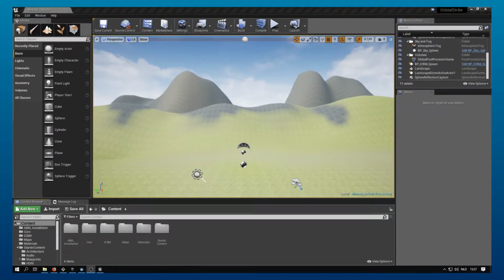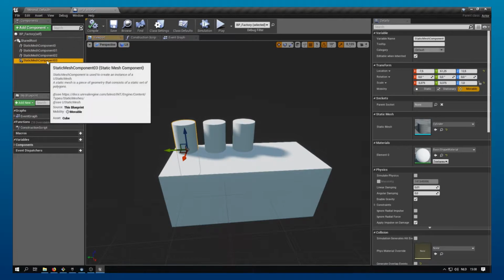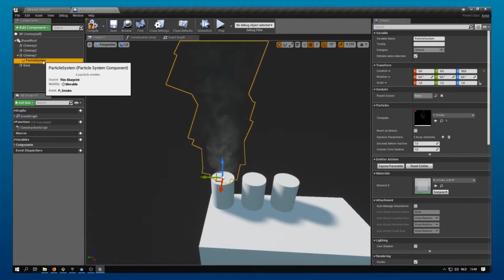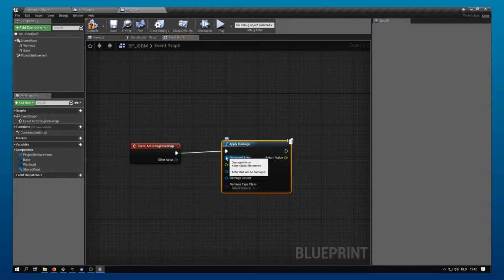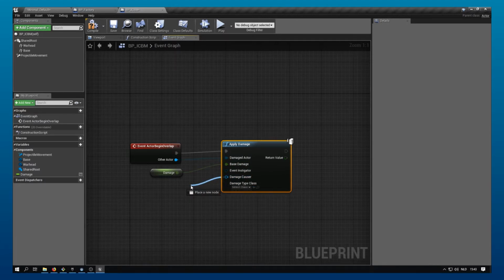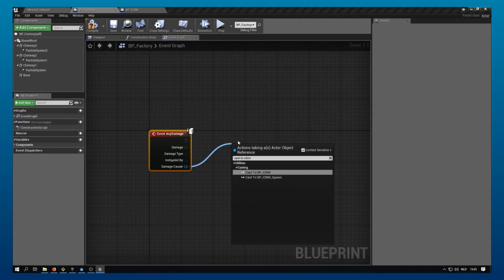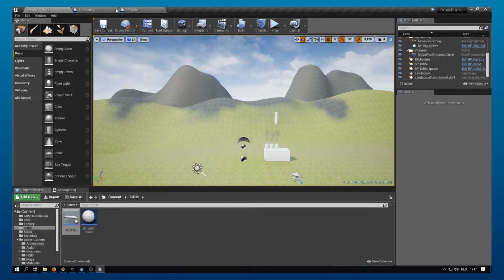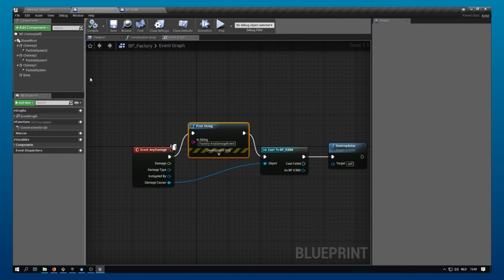Unreal Engine - Lesson 9A